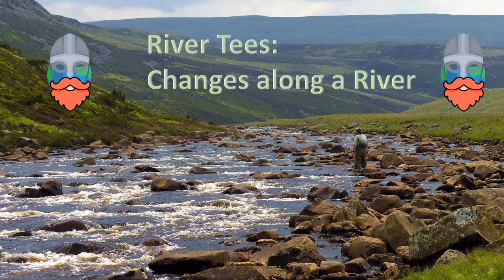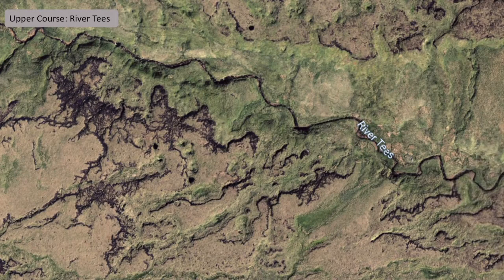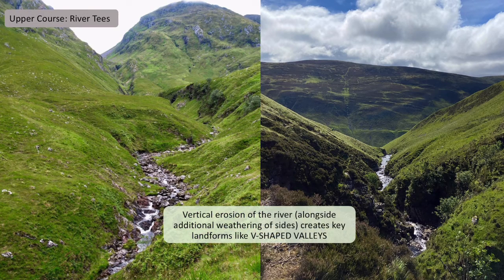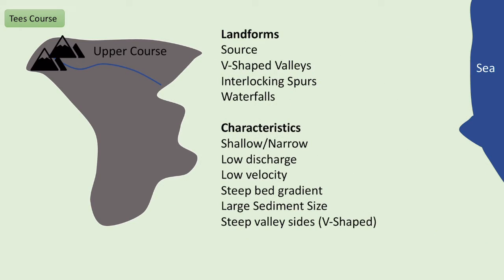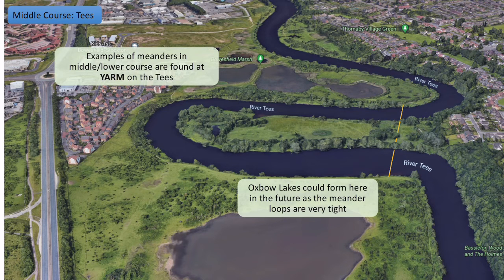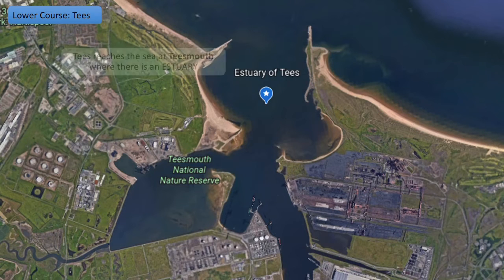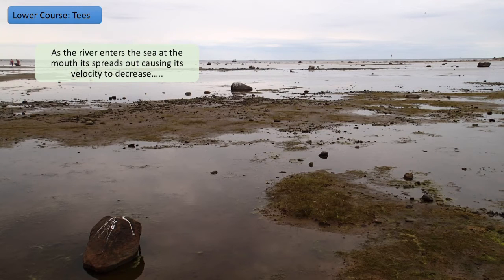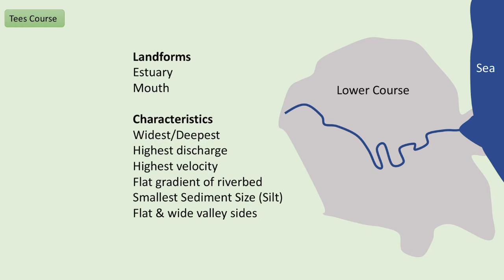Changing characteristics along a river - source to mouth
Identifying the change in characteristics (i.e. width, depth, sediment size, valley profile) as go from source to mouth along the River Tees